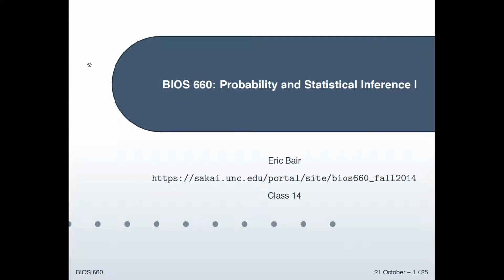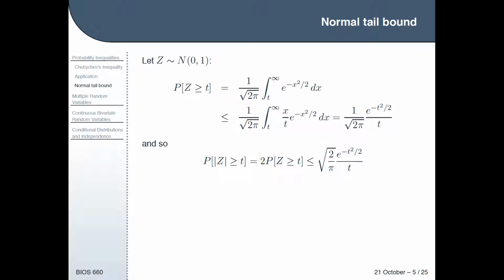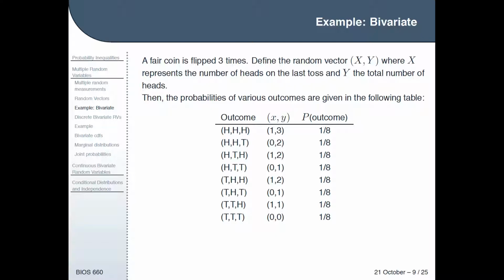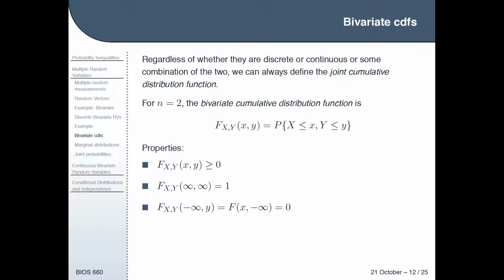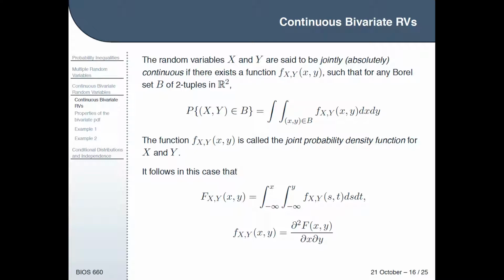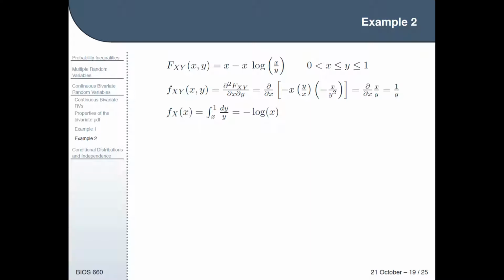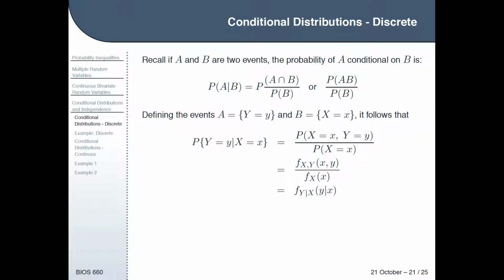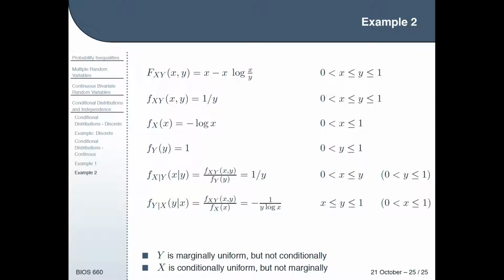Lecture 14 - Inequalities, Random Vectors